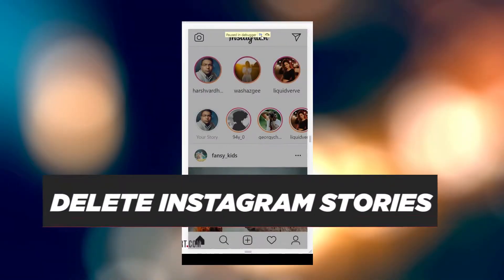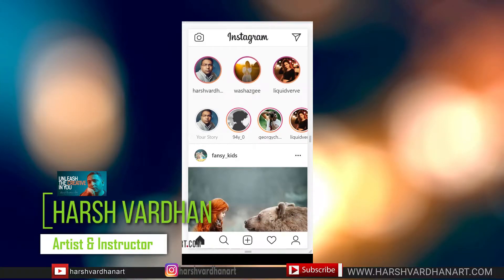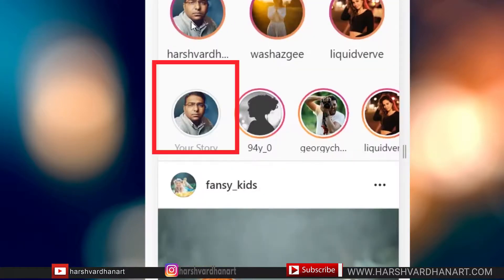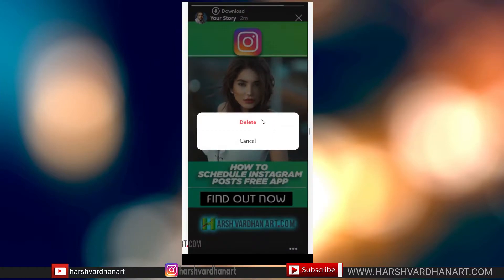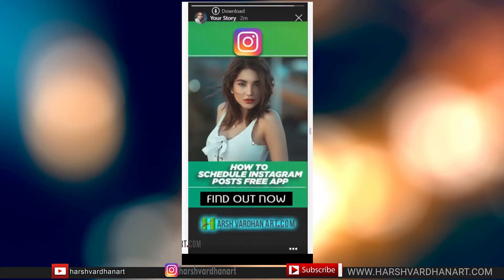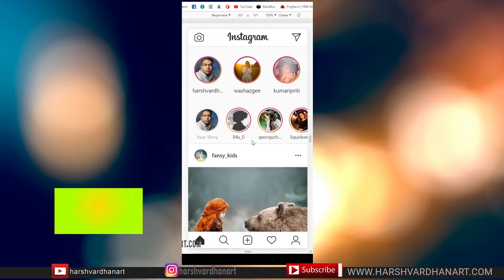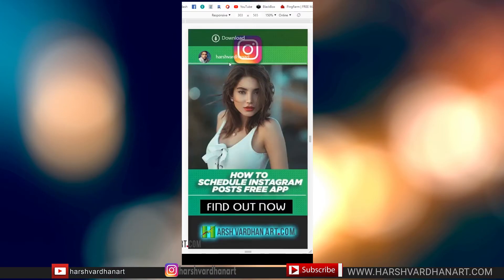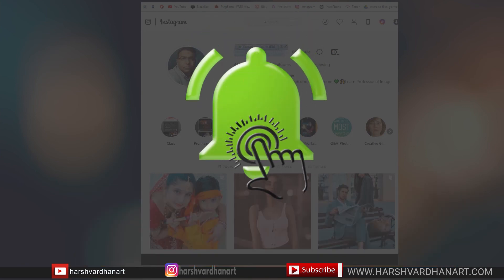How to Delete Instagram Stories-Easy and Fast Way-100% Working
In this video, you will learn how to delete stories on Instagram.
This method is very simple and easy to use. Using this method you can delete any Instagram Story whether that has been already uploaded or stories that are not uploading or failed to upload.

2. Professional Dodging and Burning in Photoshop-The Non-Destructive Way Learn to Dodge and Burn in Photoshop fast and easy way

Recommended Pen Tablets:
1. Wacom One Small

2. Wacom One Medium

3. Wacom Intuos Medium Bluetooth

MY MICROPHONES

Image Credit:-